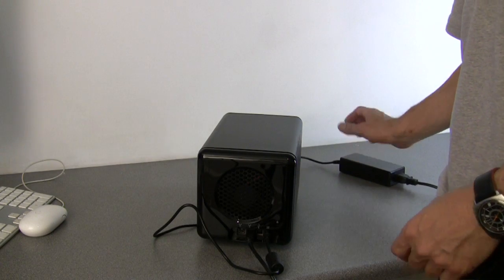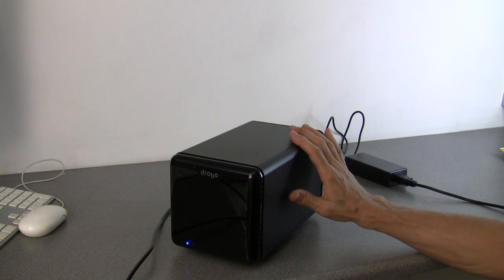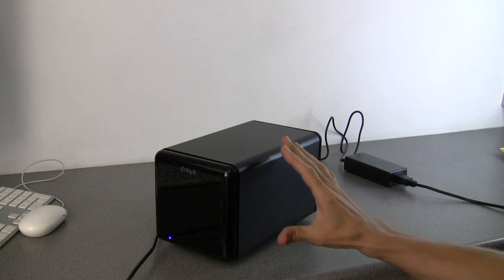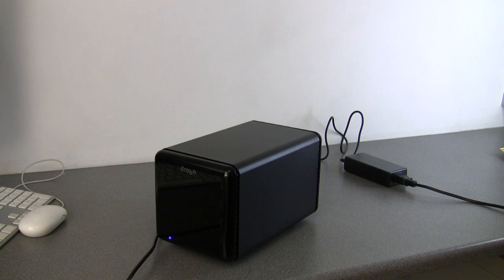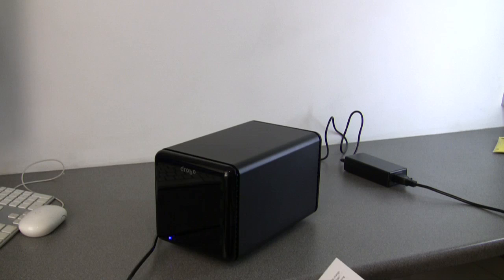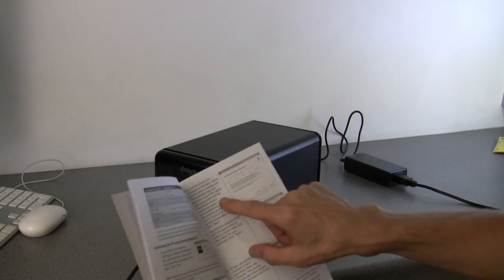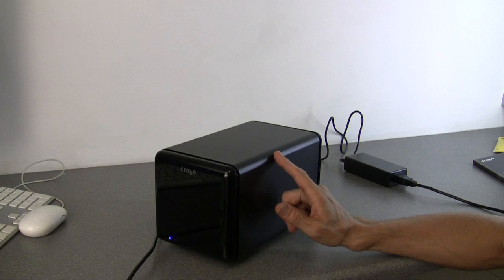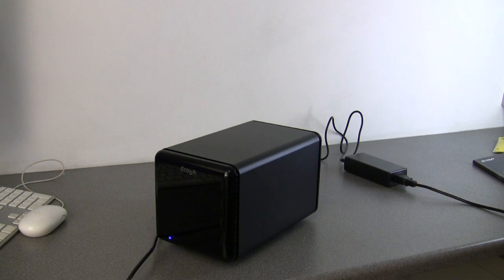Data Robotics DROBO review - 5/5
Full Review of the Data Robotics DROBO RAID unit - Summing up